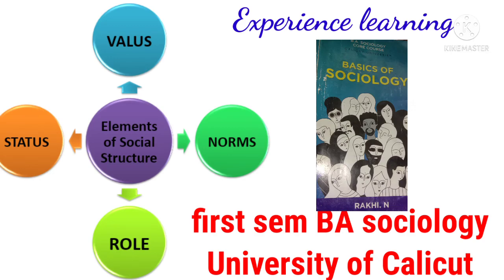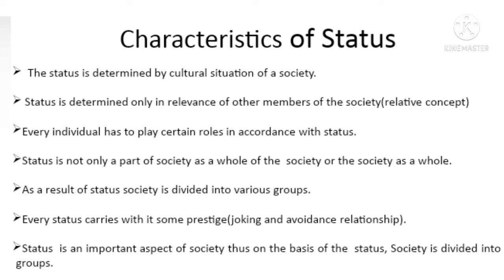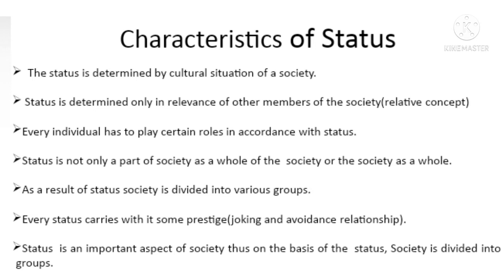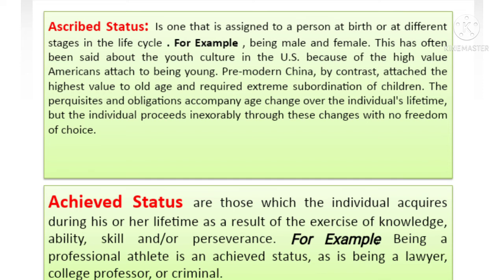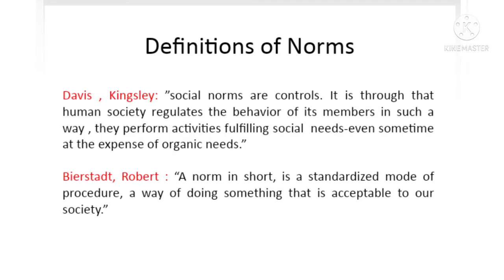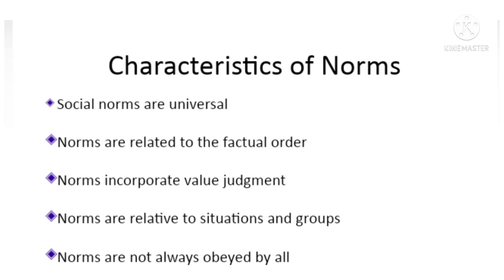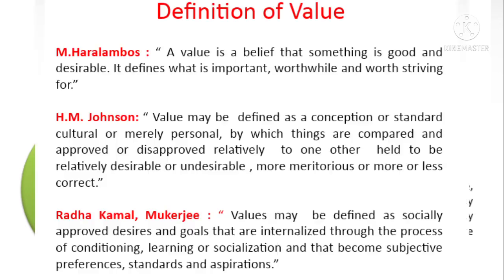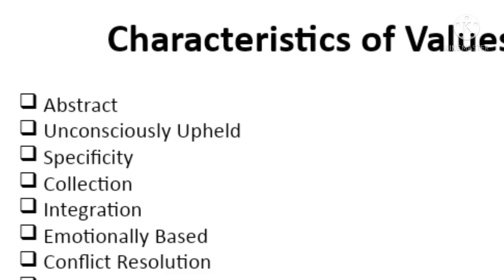first BA sociology.... social status norms, values ,roles.University of Calicut